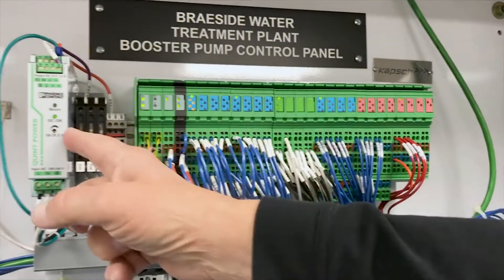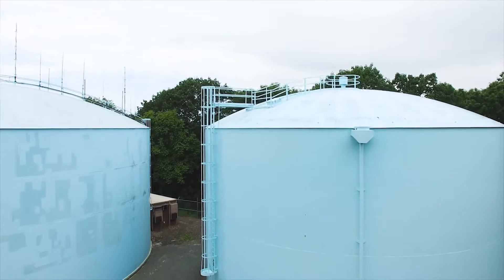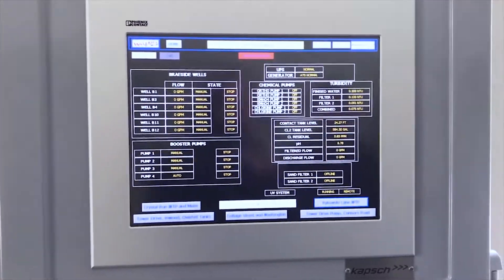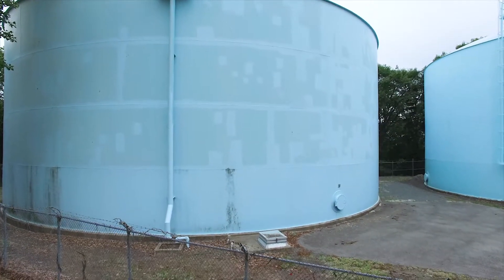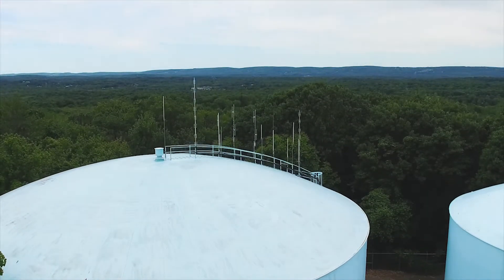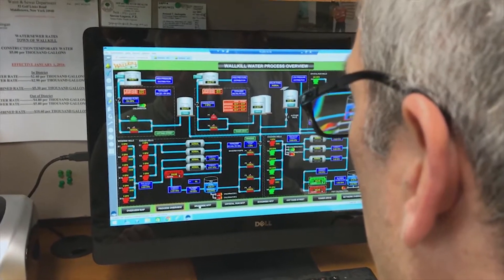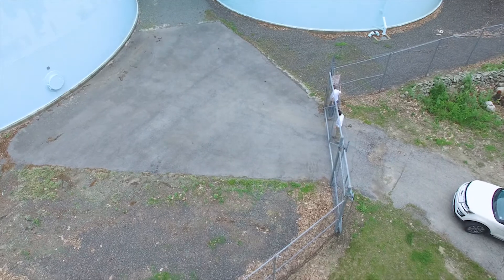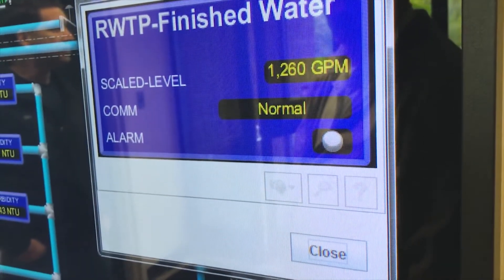Town of Wallkill, NY, uses TWE radio to monitor pumping stations remotely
The Town of Wallkill in upstate New York was struggling with how to monitor and control three pumping stations spread out over a 20-mile radius. The Wallkill engineers knew it was time to upgrade, so they reached out to KAPSCH, who partners with Phoenix Contact, for a customized solution that featured the Trusted Wireless Ethernet radio.

Transcript: We came to use Phoenix products, based on the recommendation of our engineers.
The town of Wallkill, in Upstate New York, was facing an expansive problem, how to monitor and control three pumping stations spread out over a 20 mile radius. Spanning this distance became especially difficult when their community water system was stretched to its limits during Hurricane Irene, and again during Superstorm Sandy. The Wallkill engineers knew it was time to upgrade. They reached out to Kapsch, who partners with Phoenix Contact, for a customized solution that featured the trusted, wireless, ethernet radio.
Phoenix TWE radio is a highly configurable, and intuitive product, reliable. Allows us to deploy it in many different environments or applications. It's also hardened for harsh environments.
It was the ideal solution for the challenges faced by the town of Wallkill.
We relied on phone lines, land lines, and we would have frequent breakdowns. We would lose communications, stuff like that. Since using the Phoenix stuff, we haven't had those problems. The information we receive, we receive instantaneously. Whereas, before there was discrepancies between different locations. Now, everything's the same, and it's quick.
Before the Kapsch/Phoenix Contact solution that utilized ethernet radio, a lot of time and effort went into monitoring.
Basically had to go to each location to find out what was going on at each location. Now, we have a central, for all intents and purposes, SCADA system, where we can view it from a smartphone. We can view it from a laptop. We have a monitor up in the office, so we know what's going on everywhere, all the time.
The wireless ethernet capability increases communication, shores up data collection, and adds speed and accuracy to their troubleshooting efforts.
We have become much more efficient at what we do, because now we know instantaneously what problems we have and where we have them. Whereas, before we had to, say we'd get an alarm, we would have to go to a certain location, assess the problem at the location, and then relay the information back to the, you know, whoever we needed to fix the problem or whatever. Now, all the information is right at our fingertips, and literally within seconds we know what's happening, why it's happening, and we have a team on the way to repair it.